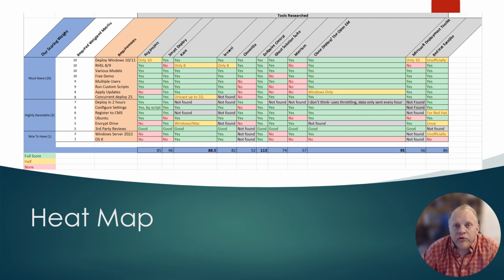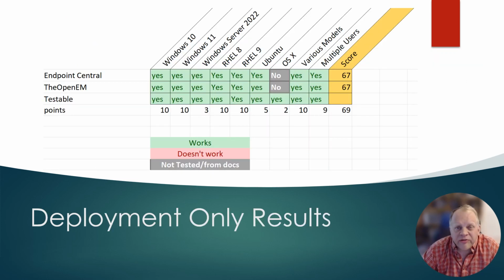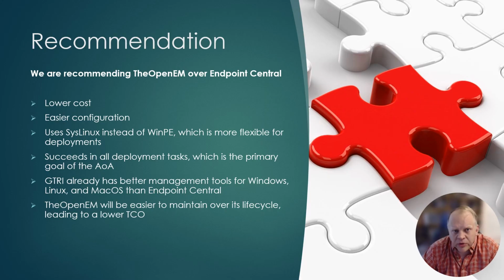GC-337 - Analysis of Alternatives for Workstation Deployment for GTRI